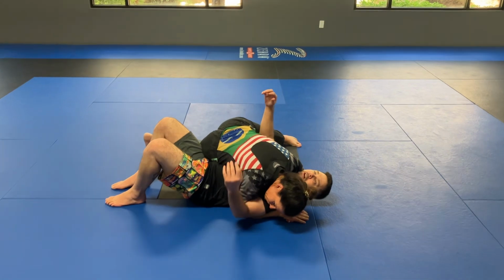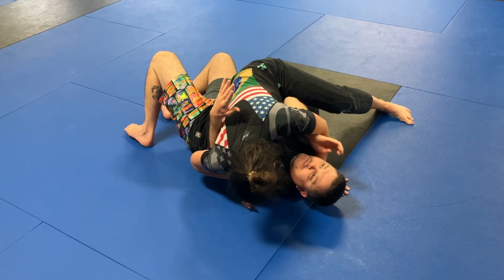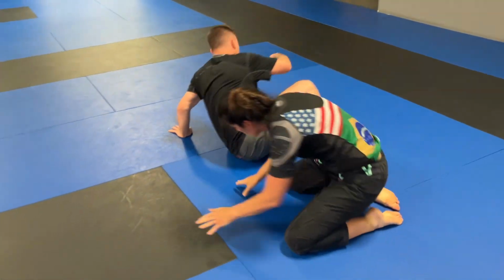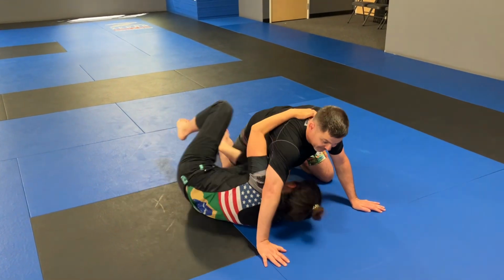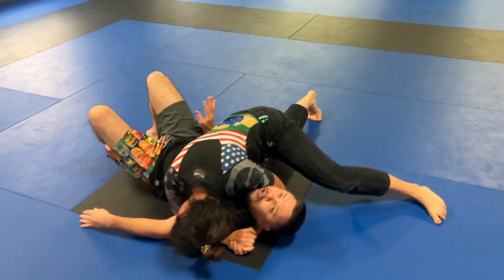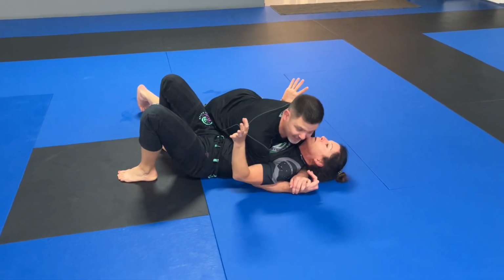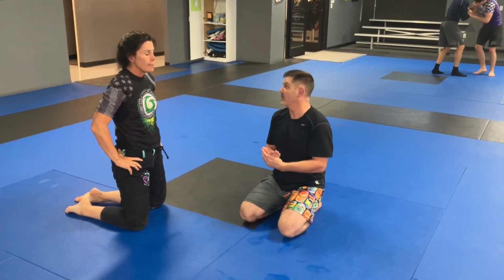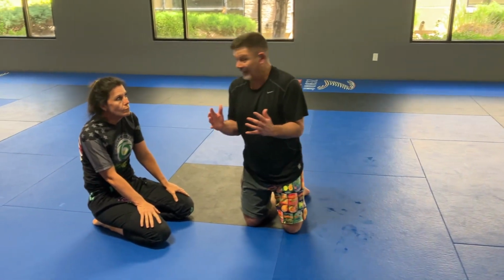Side Control Escapes using Underhooks (aka inside space)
There are a few reliable pathways to escaping side control.

One parhway is using frames to create space to frame and replace your bottom knee and recover guard.

This lesson covers two ways to use underhooks (inside space) to free your hips and either recover guard or get all the way out and free.
1. Far side underhook—allows you to hip escape (shrimp) into open space and recover guard
2. Near side arm goes under their body to the opposite hip and allows you to move your hips out that way. This is commonly called the “ghost” escape and often gives you a front headlock opportunity
3. Better than having to work to get these underhooks is to deny your opponent the inside space
4. If you’re new at bjj, default to “prayer hands” to keep their chest off your chest so you can get on an edge and either create frames or get underhooks